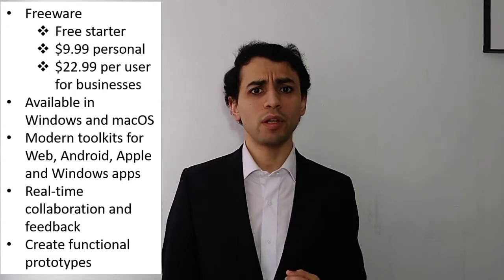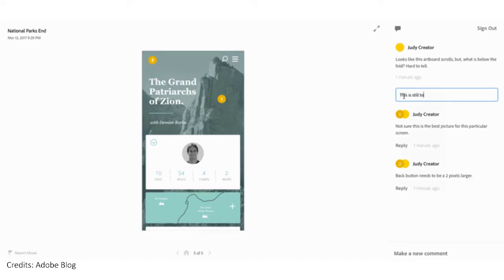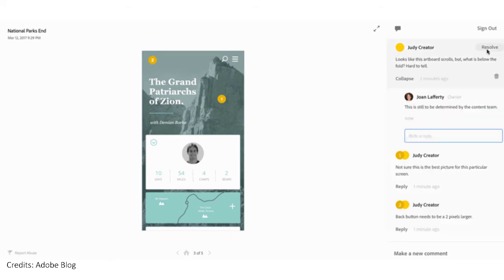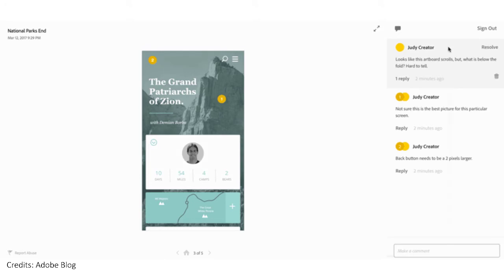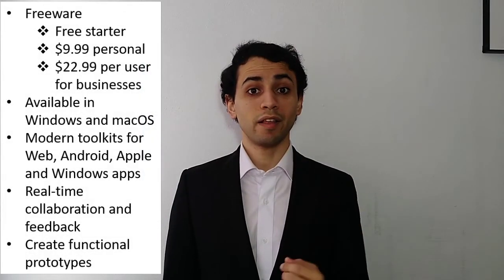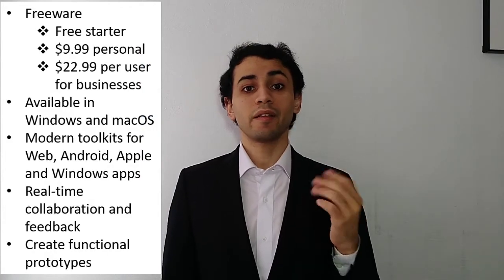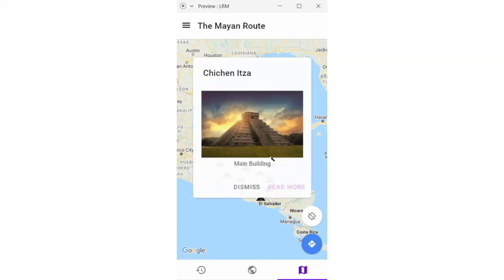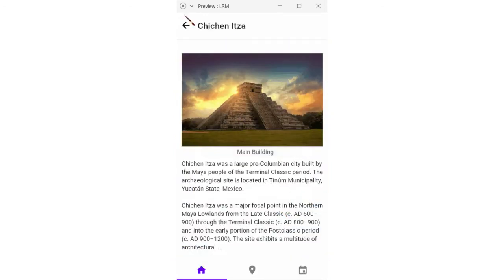Amazing Tools for Building Prototypes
Have you ever required a nice and functional prototype? 🤔

Probably you have, and you didn't know the best tools. Perhaps you drew some of them, and in the most sophisticated cases, you used old friends like PowerPoint, Excel, or Visio. Does it sound familiar?

If you have been in these shoes! Then, this time, I'm bringing you two tools that can level up your prototypes. Especially these days, when you must present these amazing ideas through the internet and Zoom or Teams aren't enough.

My top choices are:
- Adobe XD
- The Pencil Project
- Figma

I'd encourage you to test them and share with us your outstanding results! Because if you want to impress your IT department, angel investors, or managers, you need a functional and beautiful prototype.

Are you ready to start building awesome prototypes 📱 and upskill yourself?